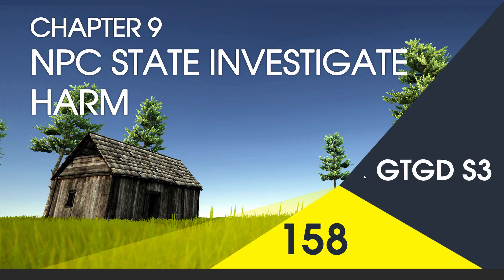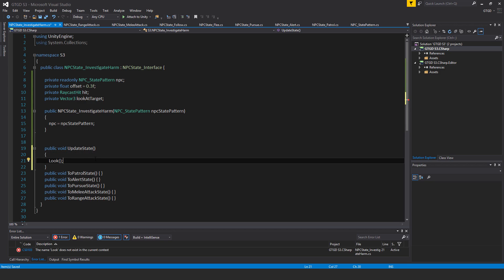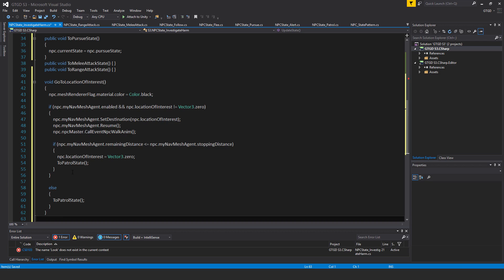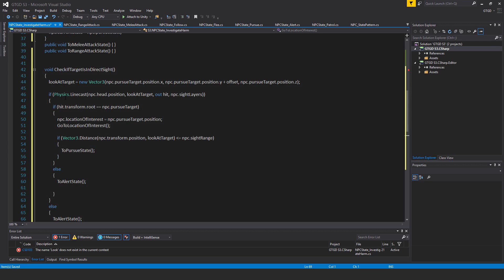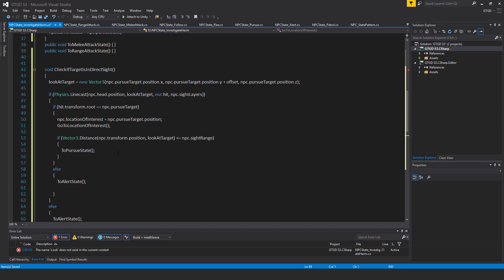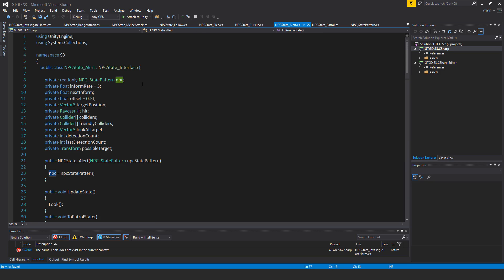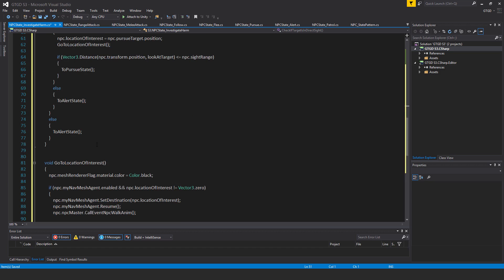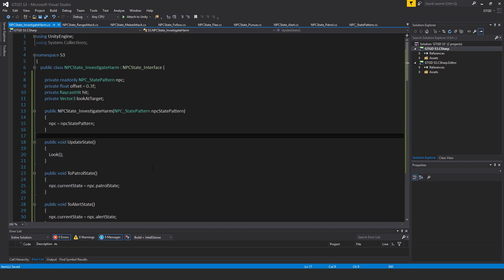[158] NPC State Investigate Harm - How To Make A Game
I write the investigate harm behaviour for the NPC AI. NPC's will respond to the call of a hurt NPC and go to the location where the attack came from.